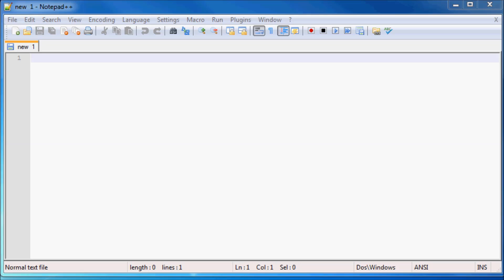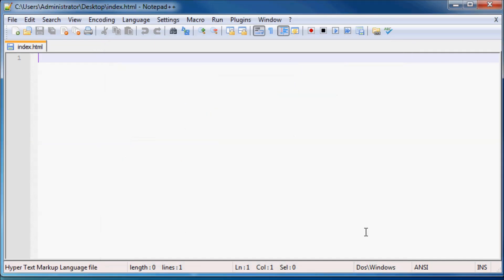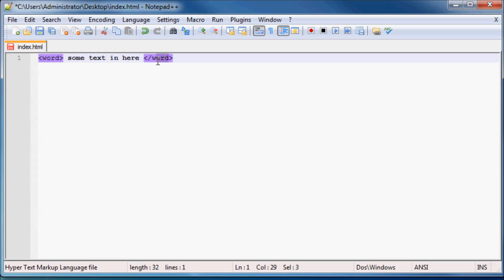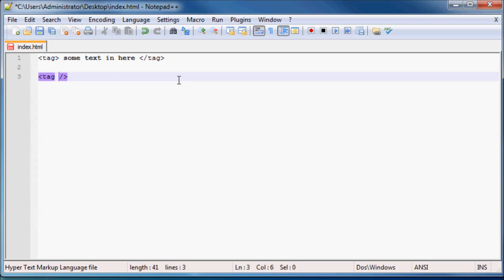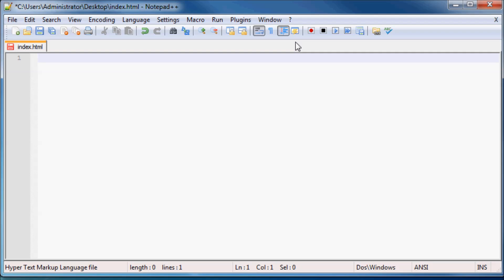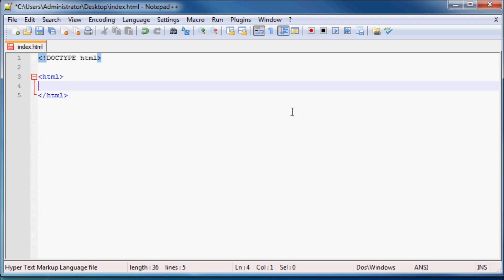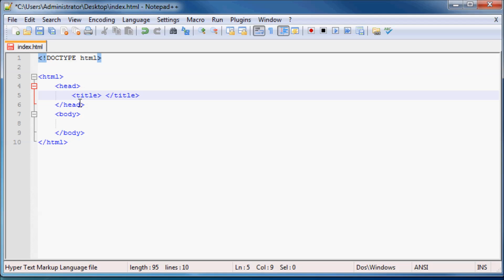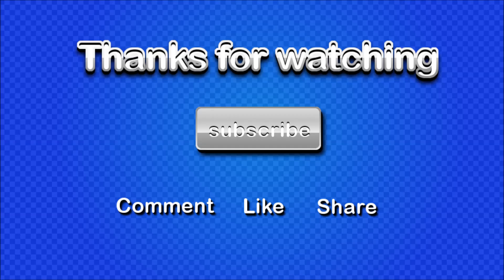HTML5 and CSS3 Beginner Tutorial 2 - tags! Plus starting to code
In this video I explain what HTML tags are, and we start writing some HTML code.